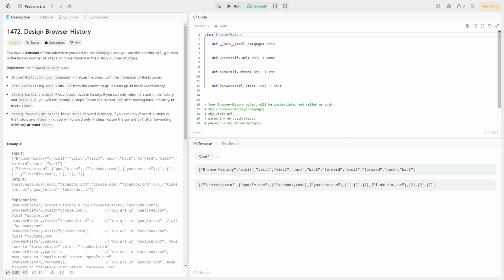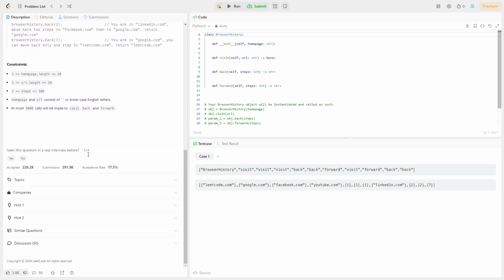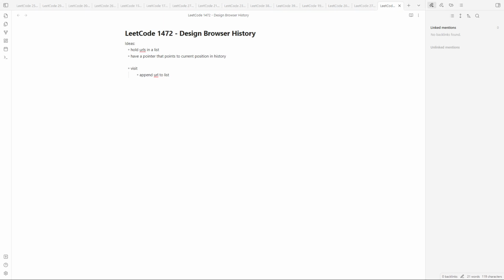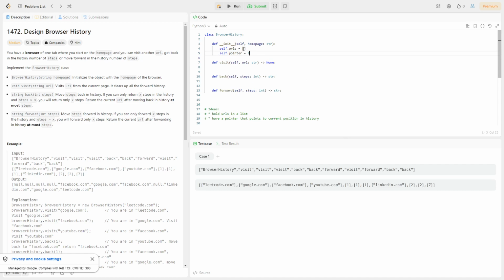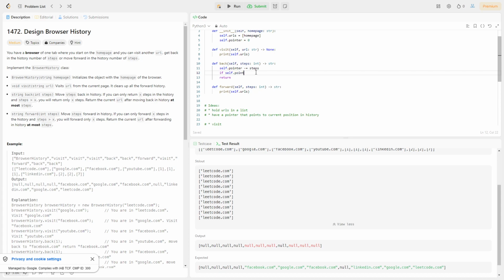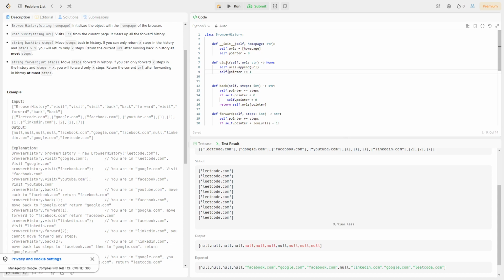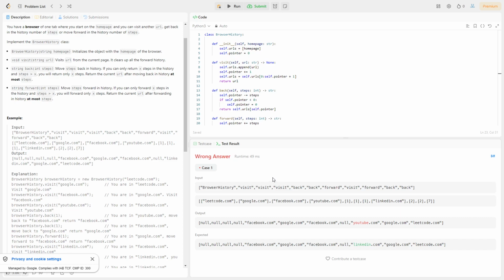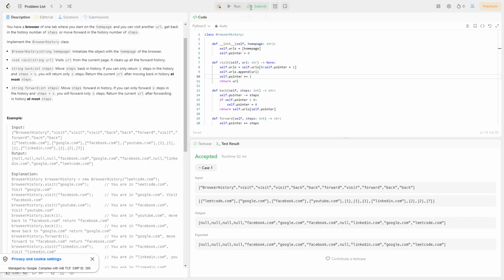my attempt at solving leetcode 1472: design browser history [SOLVED]